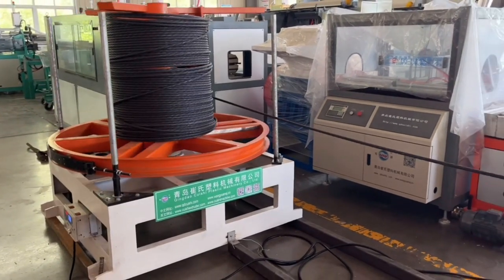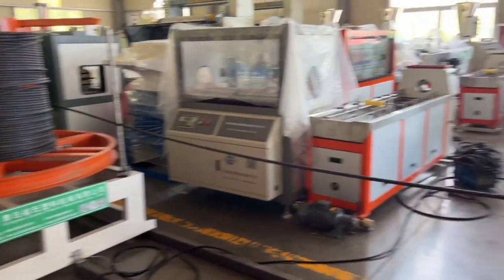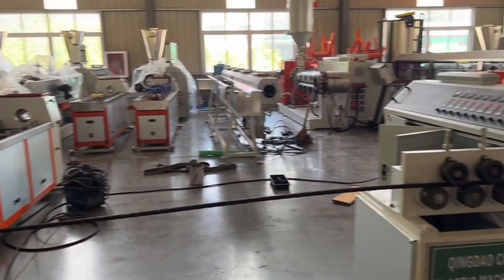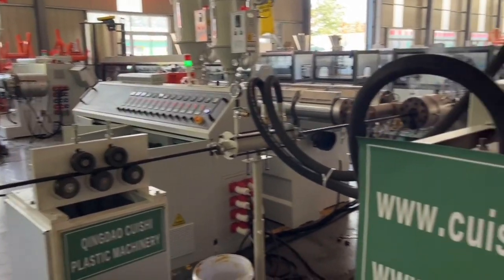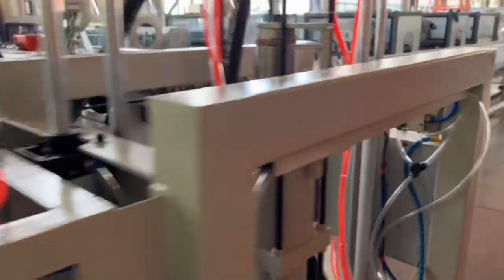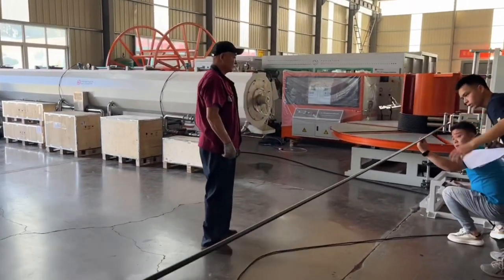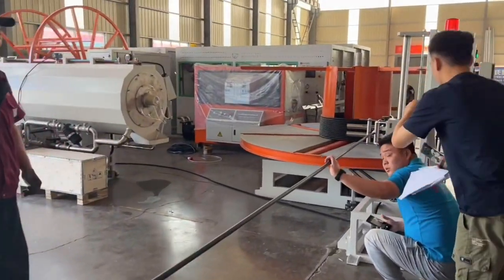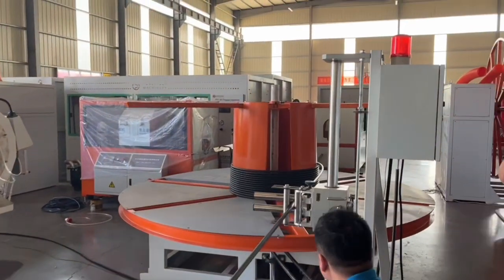Plastic double layers coating pipe extruder machine